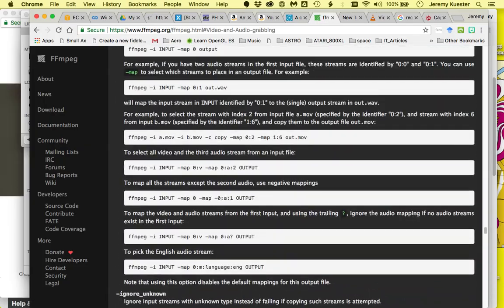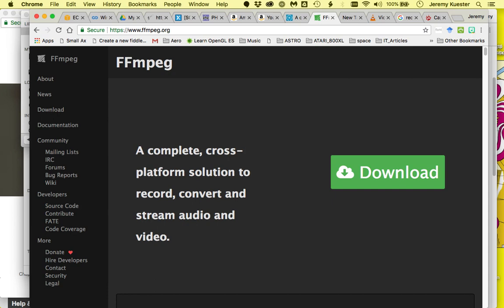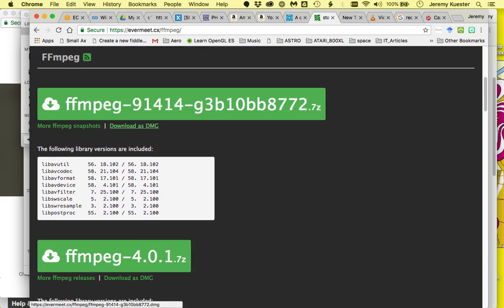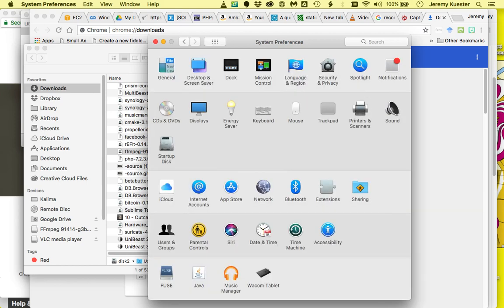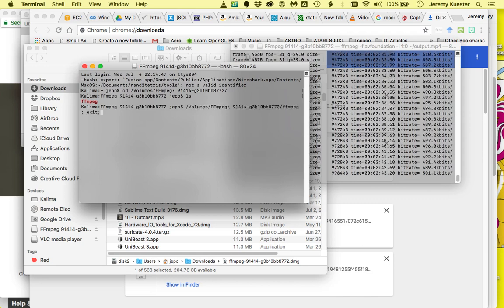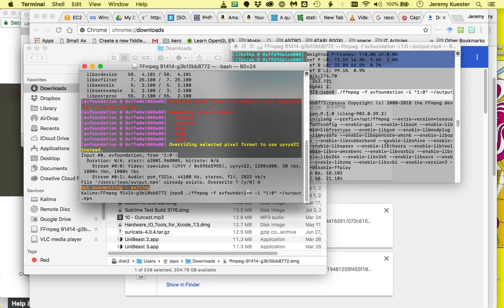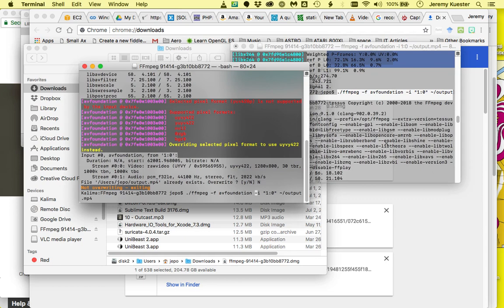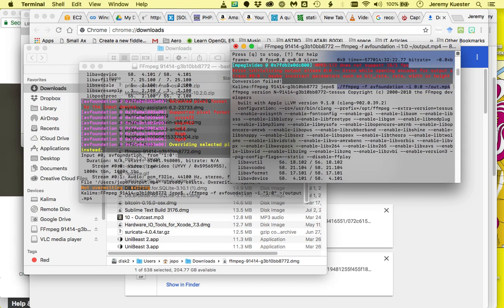FFMPEG, A Quick and Dirty MacOs Install Guide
This is a super fast and brief explanation of how FFMPEG can be installed and run to capture webcam or screen output with MacOS on a MacBook Pro